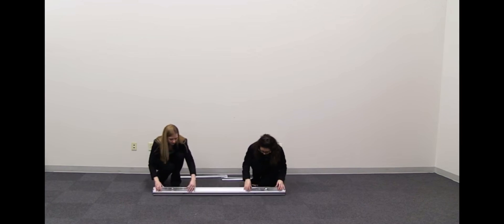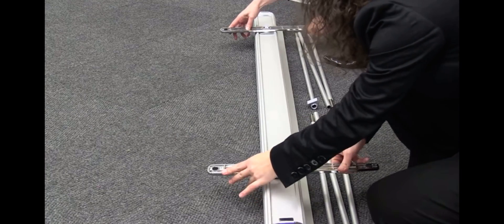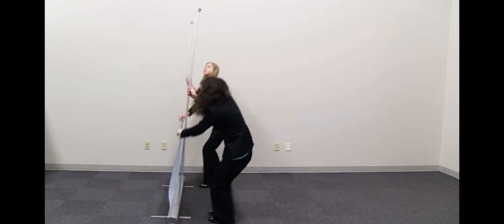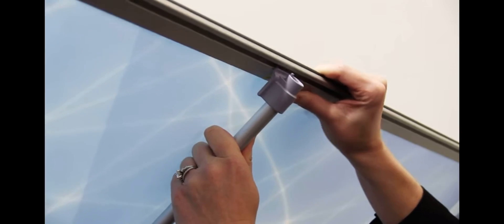Jumbo retractable banner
Description/Feature
Two-person setup
Heavy-duty base is available in silver only
Two swivel feet for stability
Two shock cord poles support the banner
High-tension base springs keep the banner taut
Banner attaches with snap rail on top and banner tape on bottom
Artwork is printed on Titan™ 13 oz. smooth scrim vinyl
Banner is single-sided
100 RCAT rating
Catalog Page: 40
Imprint Method: Full-Color Digital
Single Sided Graphic